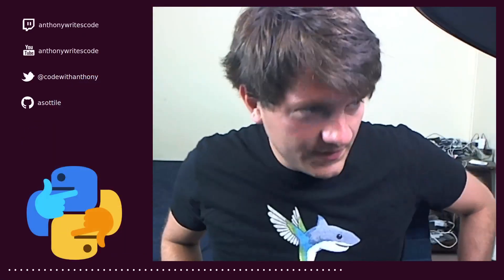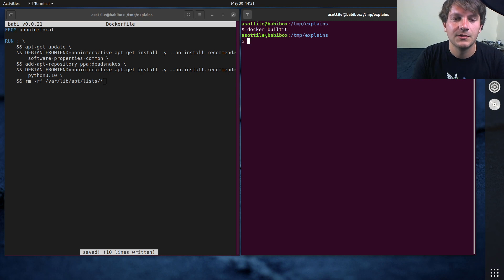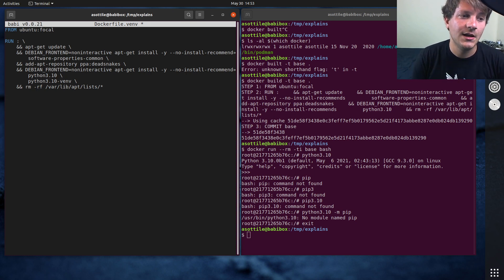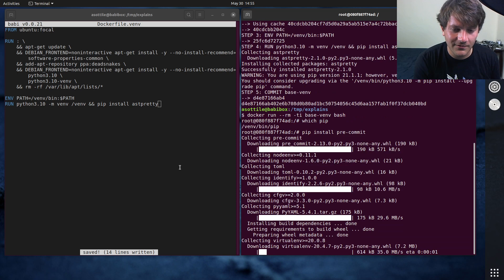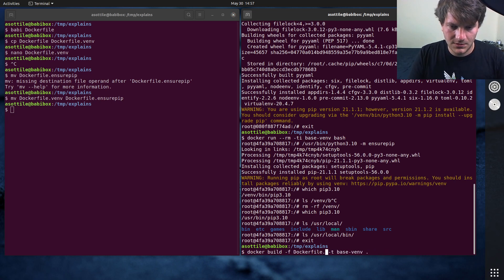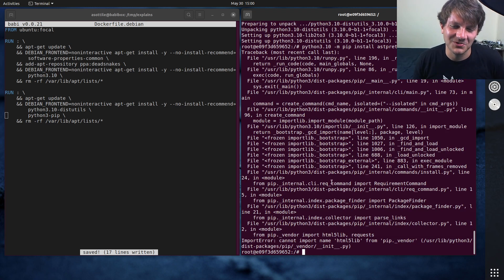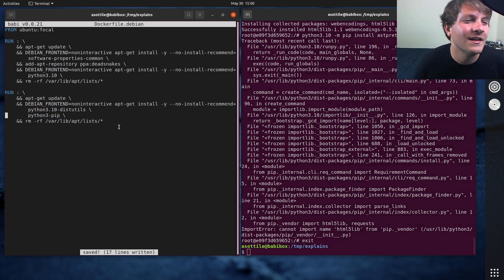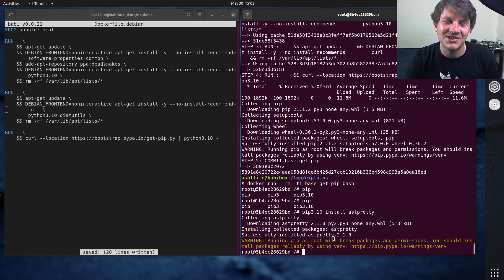how to get pip for deadsnakes / docker pythons (intermediate) anthony explains #293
today I talk about the various ways to acquire pip for pythons -- specifically in docker for deadsnakes (though these approaches should also work for normal system pythons)